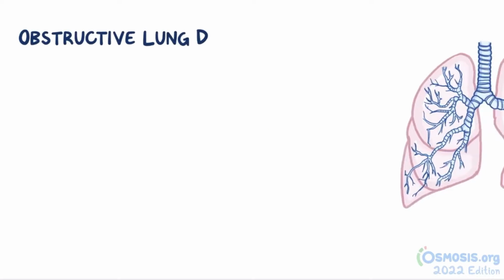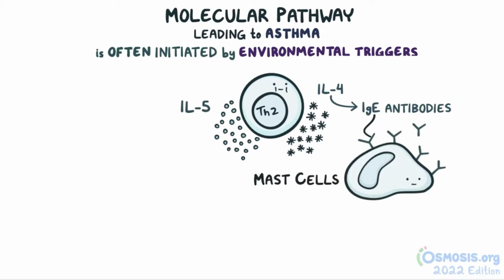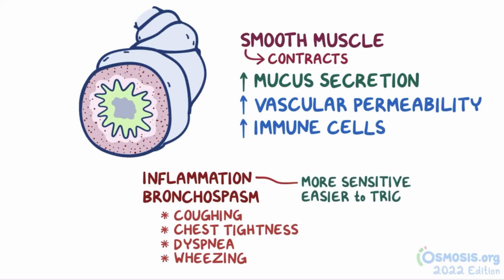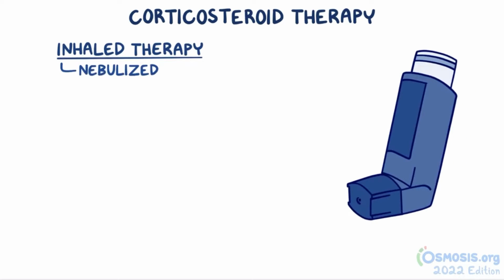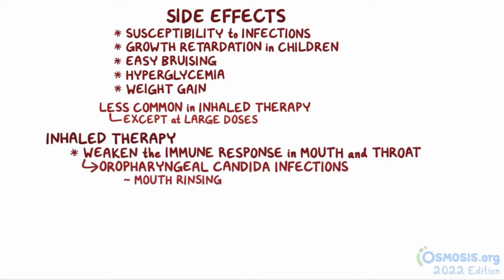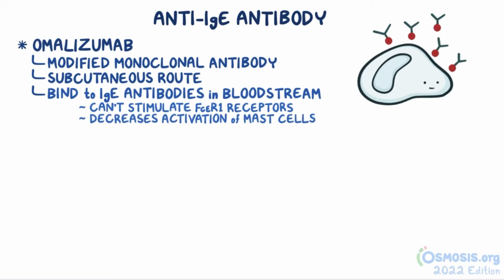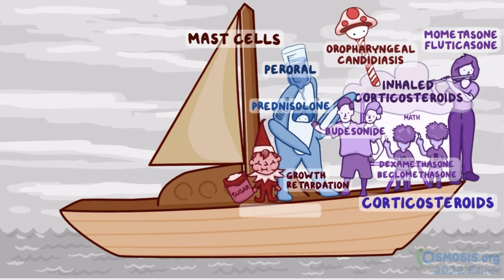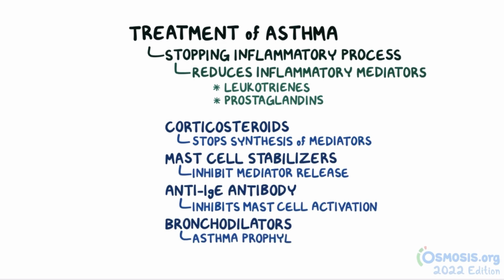Asthma & COPD Medications: Pulmonary Glucocorticosteroids & Mast Cell Inhibitors